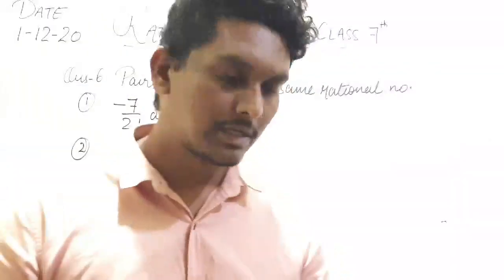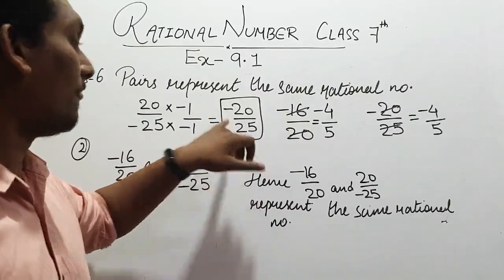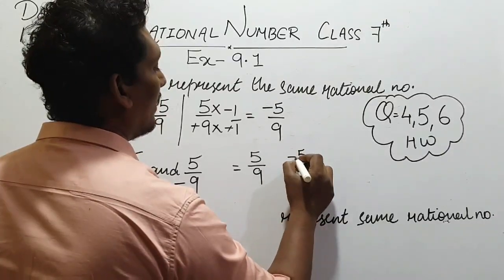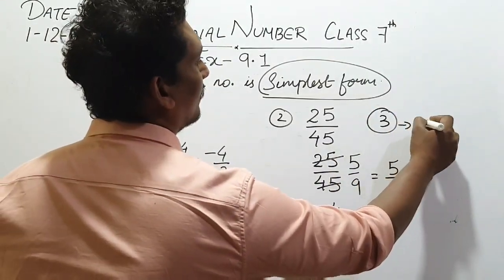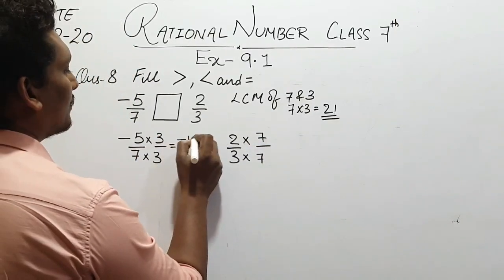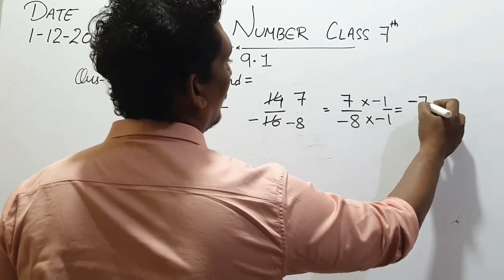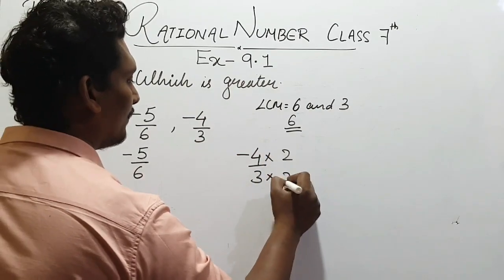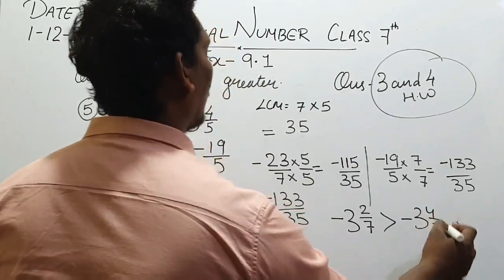December 14, 2020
Ex. 9.1 from Question 6 to Question 9.